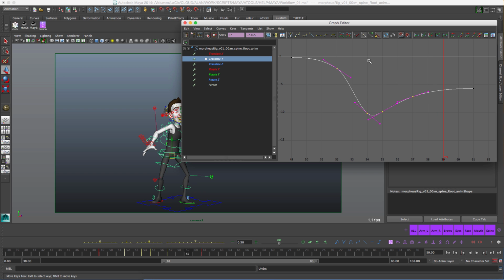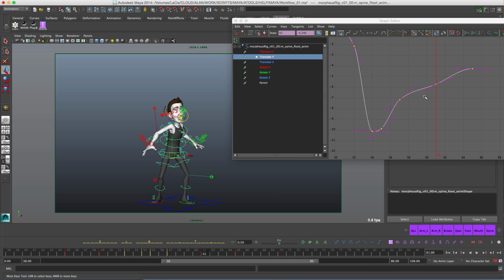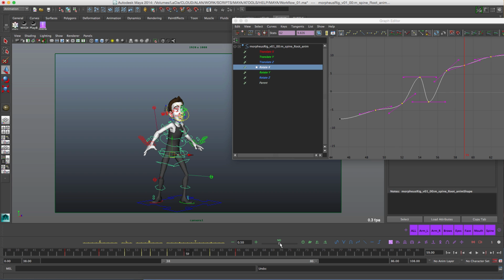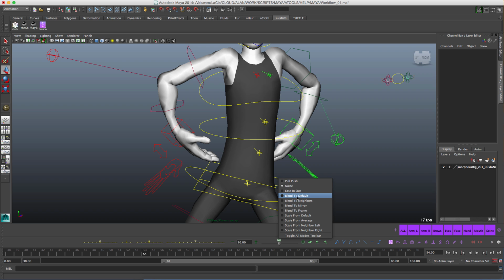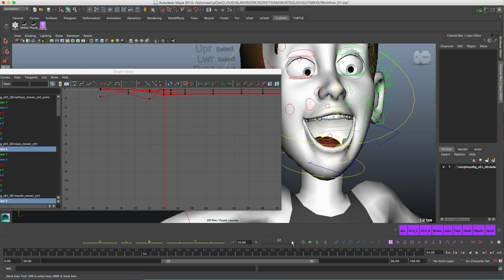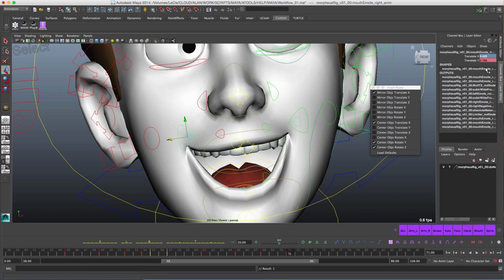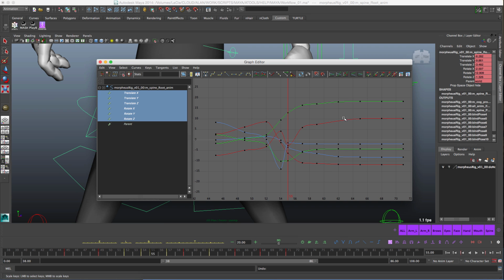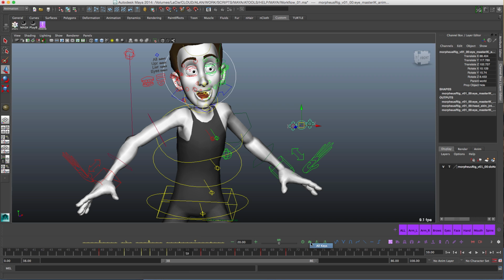aTools - Other Tools Part 1